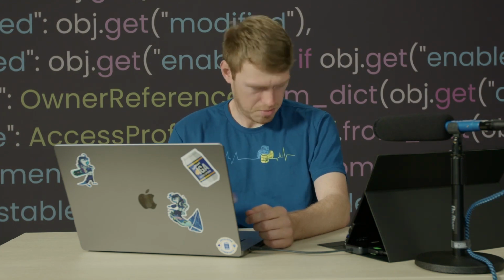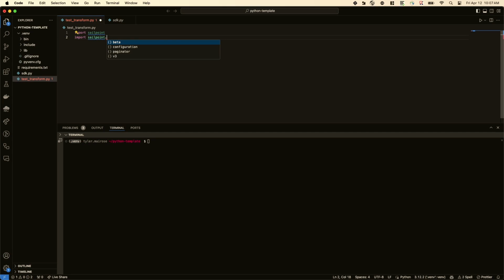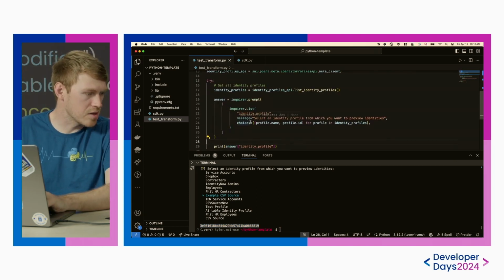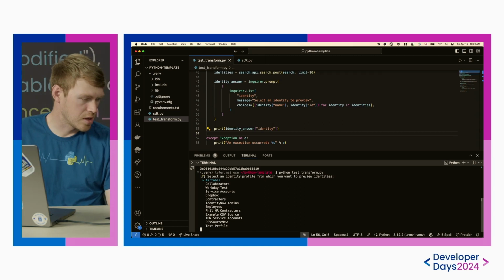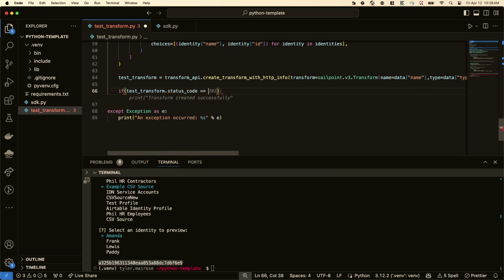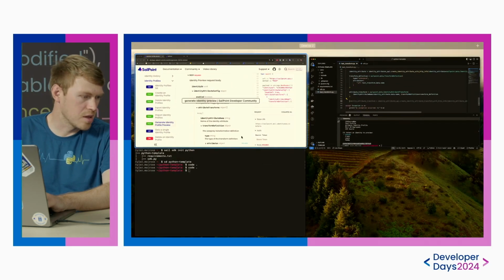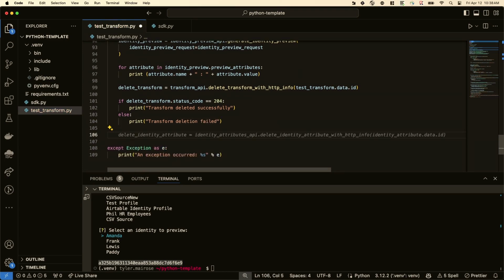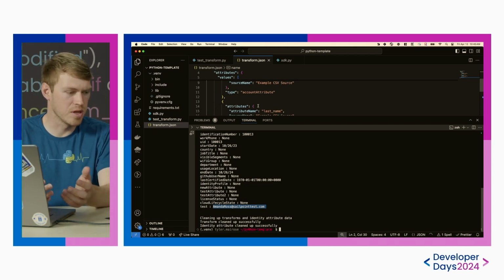Getting started with SailPoint SDKs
Click here to discuss this session, talk to the presenter, and get access to the resources shared by the presenter in the SailPoint Developer Community Forum